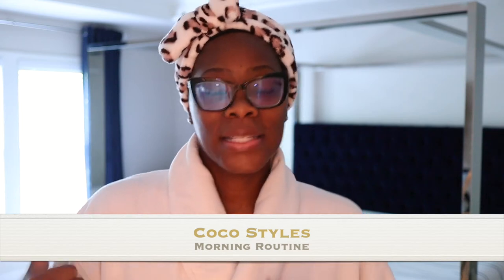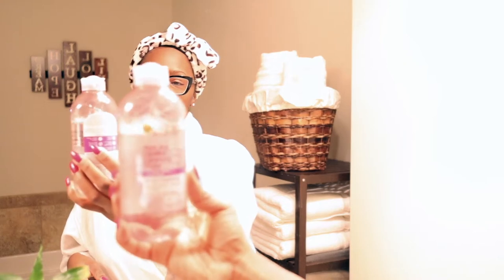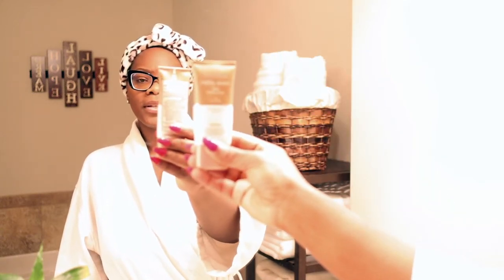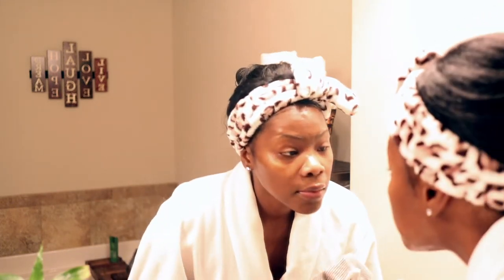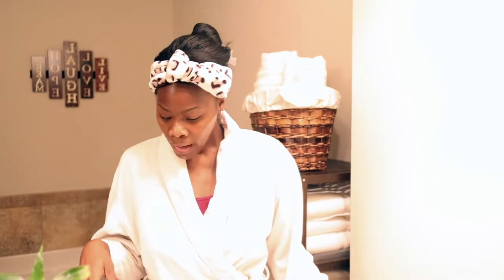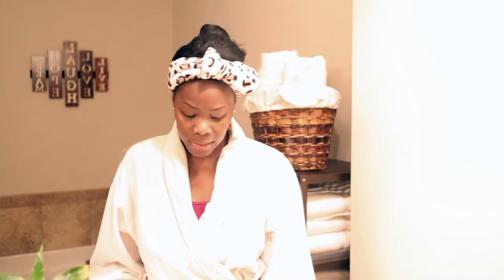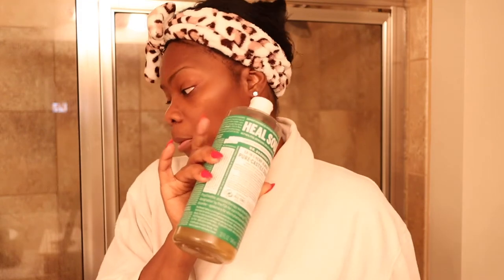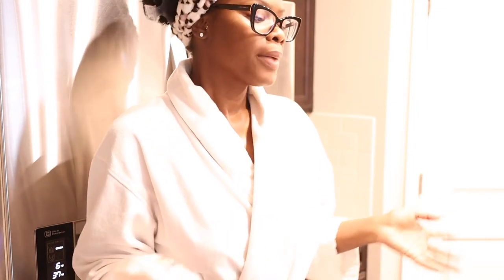PRODUCTIVE MORNING ROUTINE - | COCOSTYLESNY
In this video, I'm going to show you my realistic dailiy morning routine. This is included daily facial cleansing, medication, shower routine, and breakfast. These are the thing I do faithfully before I start any day. You will only see a small section of my meditation as this is a private part of me. I hope you enjoy it!

Dr Bronner

Simple Micellar Cleansing Water

Neutrogena Visibly even Daily Moisturizer

Neutrogena Deep Clean Cream Cleanser

Rose Water Sprits. ( Not the one in Video but as long as your product only ingredient is rose petals you should be fine)

Neutrogena Cleansing Lotion

What’s  my birth name: Sinaya
Where was I born and raised:  NYC
What’s my zodiac sign: Cancer
How tall am I: 6’0

Hope you enjoy it! until next time stay blessed
Coco